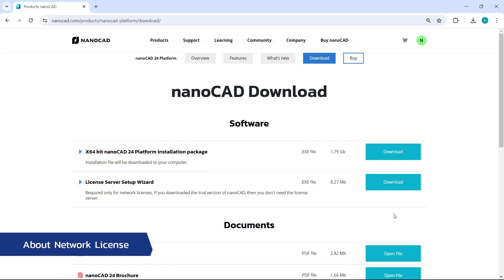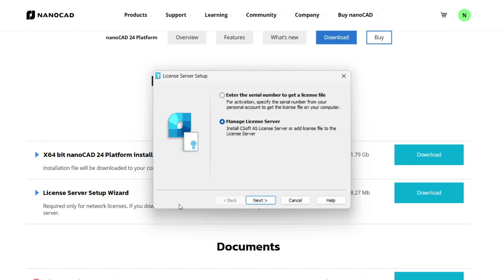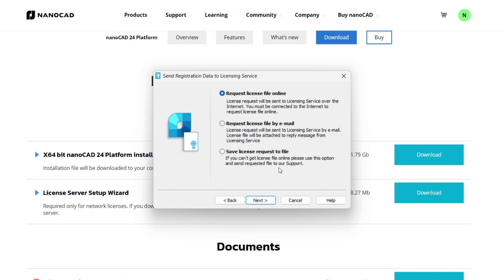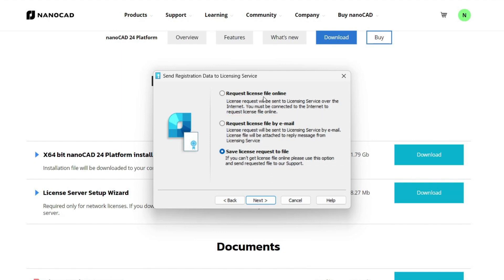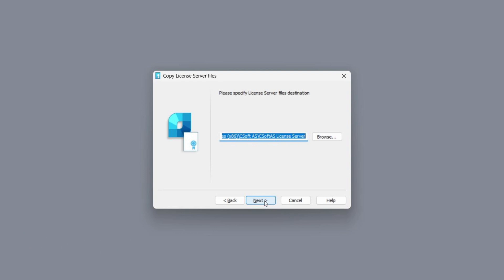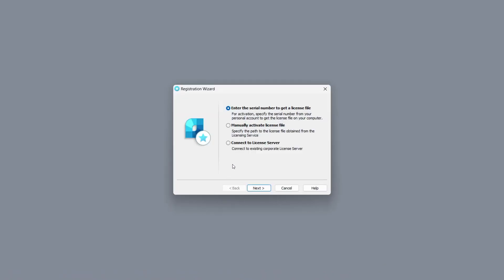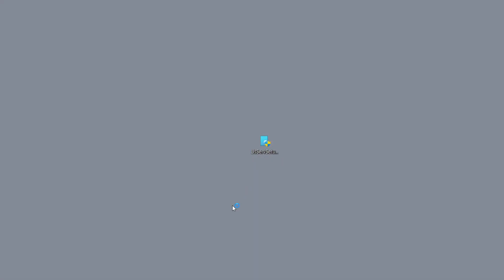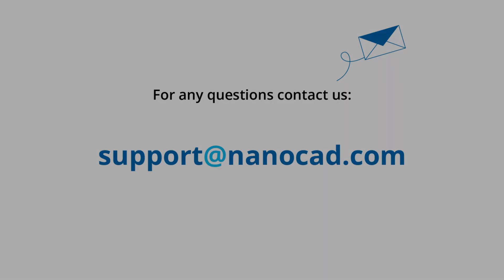nanoCAD Network Licensing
In this video you will get acquainted with all the stages of network licensing, setting it up, installing a license server, and connecting other computers to it.

Download and get started with fully functional 30-day trial version of nanoCAD today

00:08 – About Network License
00:51 – Step 1 – License Server registration
03:39 – Step 2 – License Server installation
03:47 – Step 3 – License Server configuration
04:10 – Step 4 – Connecting computers to the License Server
05:18 – Important notes